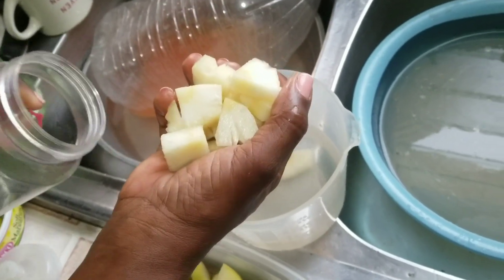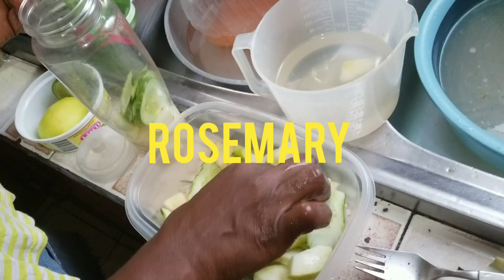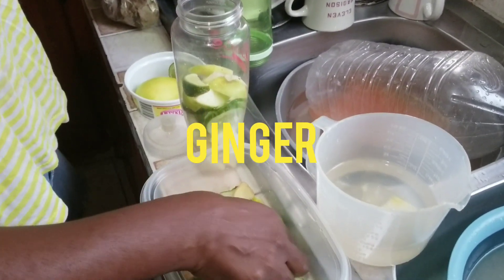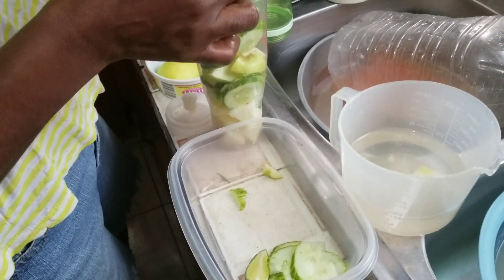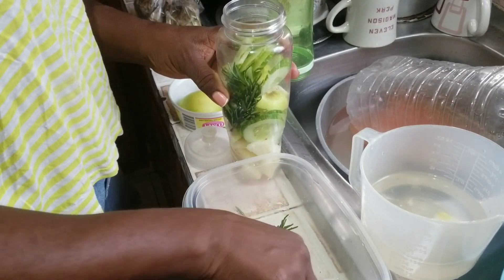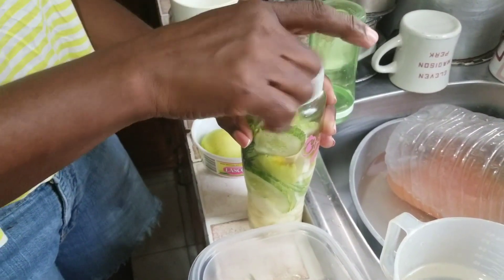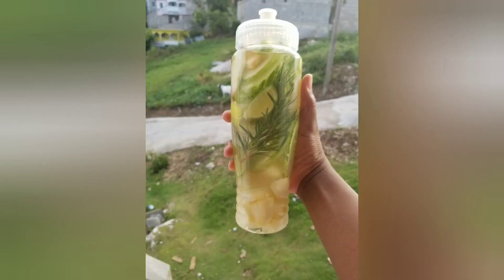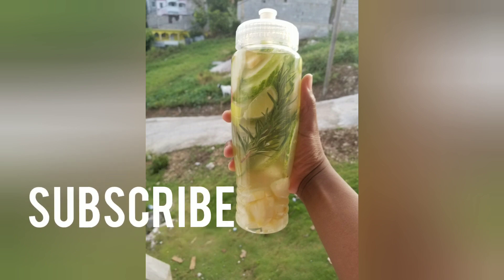Lose Weight & Boost Immunity with this Detox Water Recipe!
Make this detox water with simple ingredients from your kitchen. It will help you lose weight and improve your immune health.

The simple ingredients you need:
✔Pineapple: boosts immune system, aids digestion, suppresses inflammation

✔Rosemary: boosts immune system, improves blood circulation

✔Lemon: aids in weight loss, reduces the risk of heart disease

✔Cucumber: lowers the blood sugar

✔Ginger: aids digestion, lowers cholesterol levels